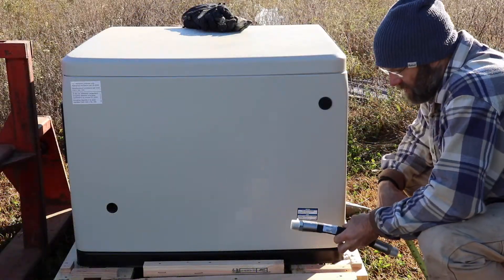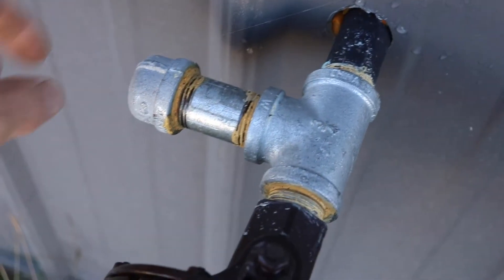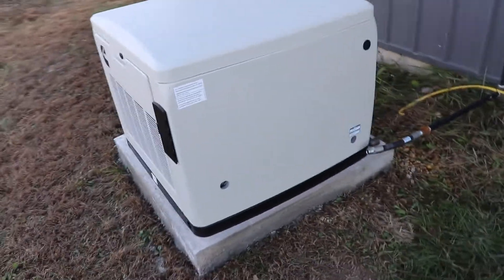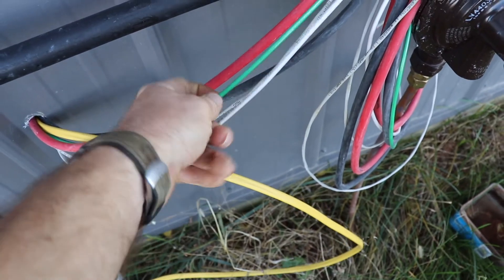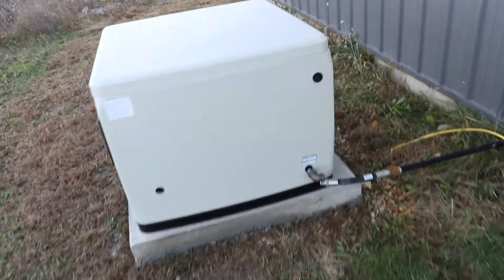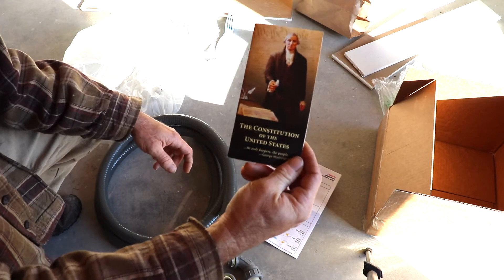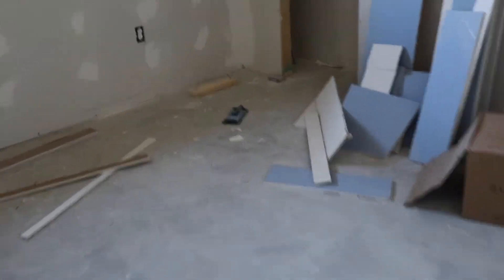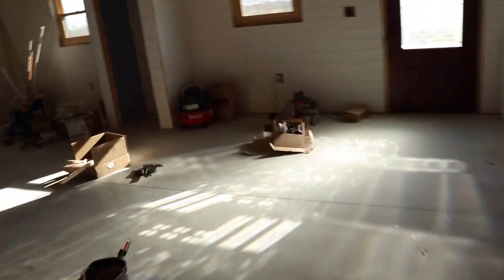Cummins Generator Off-Grid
After 2 months the Cummins 17kw generator finally arrived! Not really an installation video but you might get something out of it. This house is 100% off-grid so if the sun doesn't shine for a few days this generator will charge the  batteries.